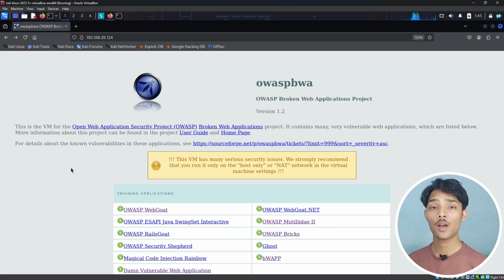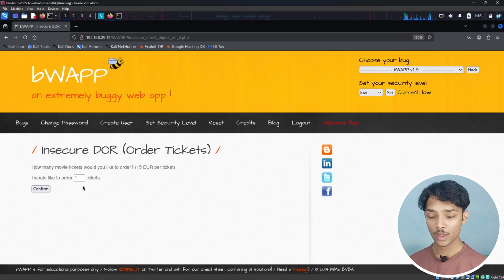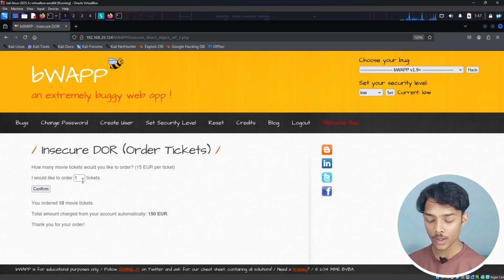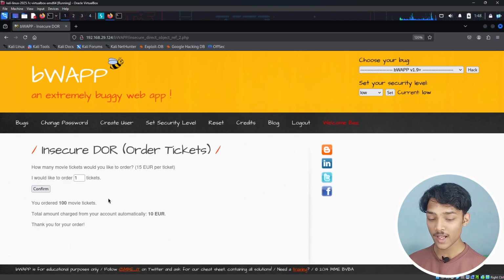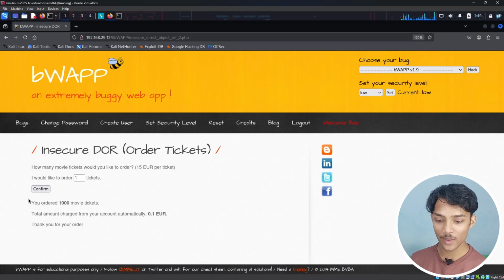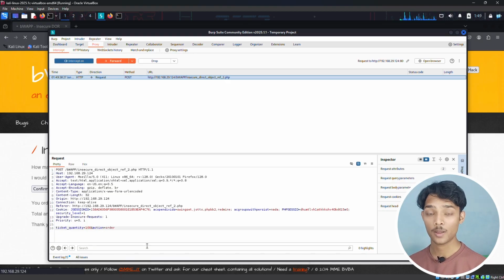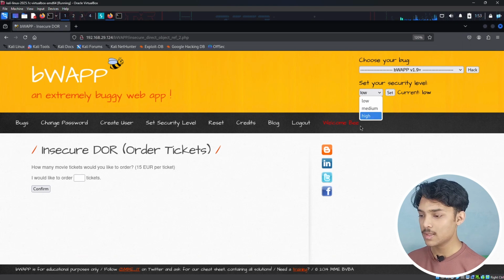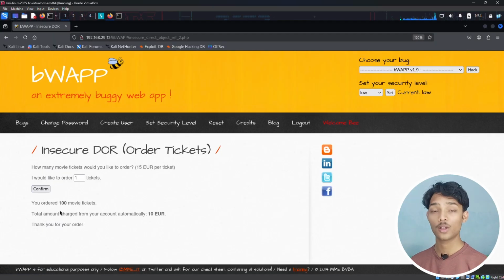30 IDOR Vulnerability Explained for Beginners | Bug Bounty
In this video, you will learn about IDOR Vulnerability in a simple and beginner-friendly way. IDOR stands for Insecure Direct Object Reference, and it happens when a web application allows users to access data or objects they should not be allowed to access.

You will understand how IDOR can appear in URLs, parameters, user IDs, order IDs, file IDs, profile pages, and other areas where the application directly references user-controlled objects. This vulnerability is important in bug bounty because it can sometimes lead to unauthorized access to private data, account information, documents, or sensitive records.

By the end of this video, you will understand what IDOR is, why access control is important, and how bug bounty hunters responsibly test IDOR only on legal labs or authorized bug bounty programs.